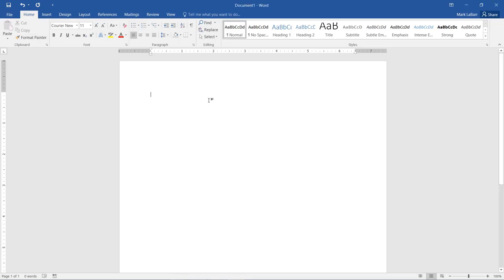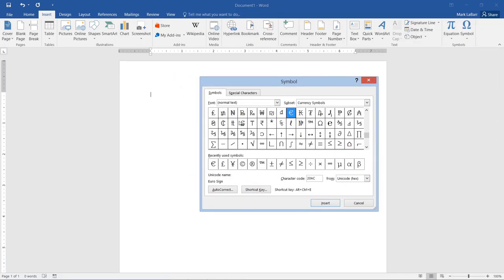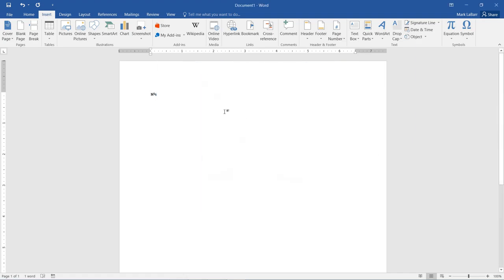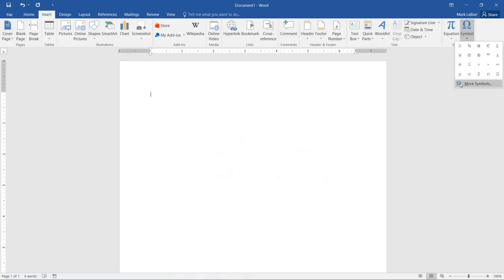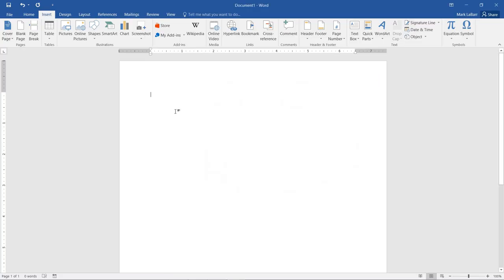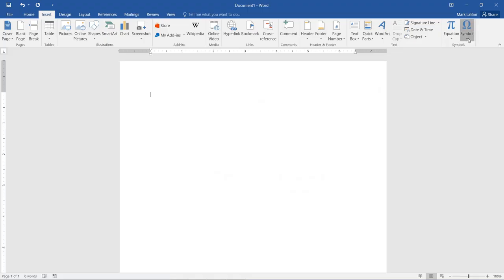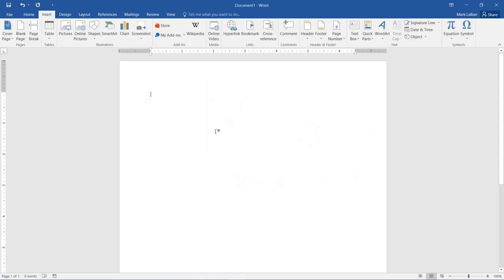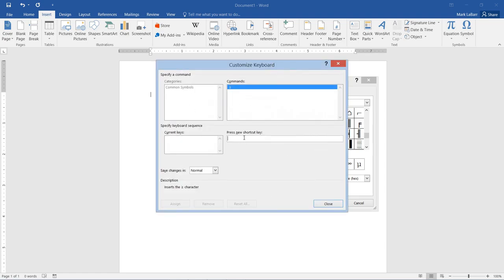Insert Symbols in Word